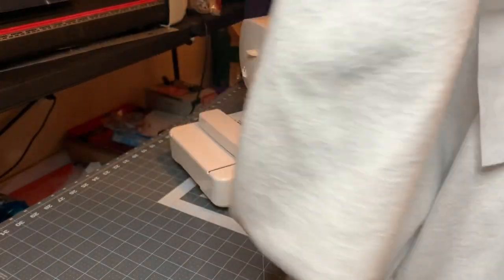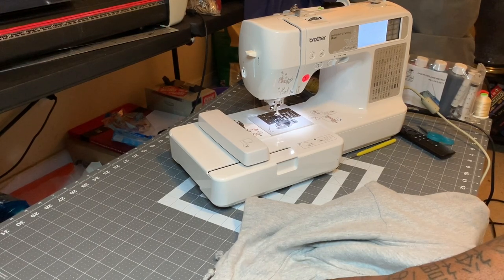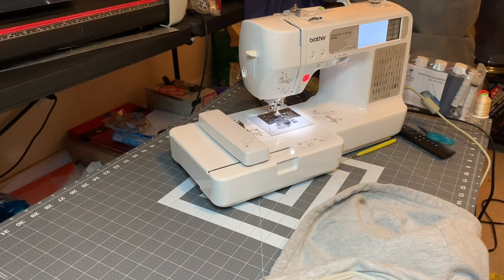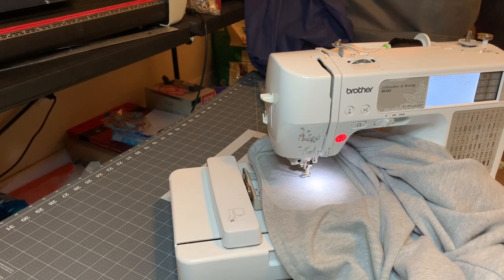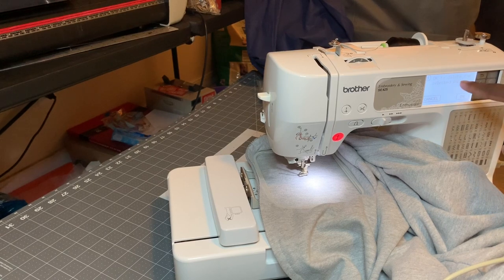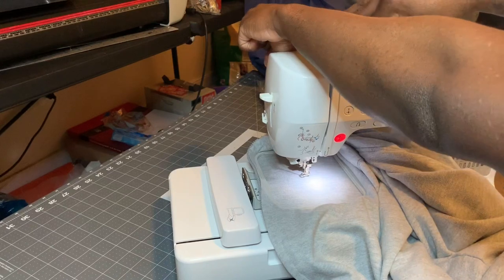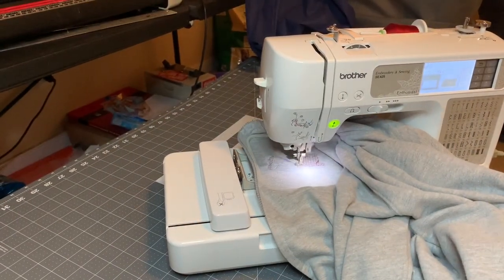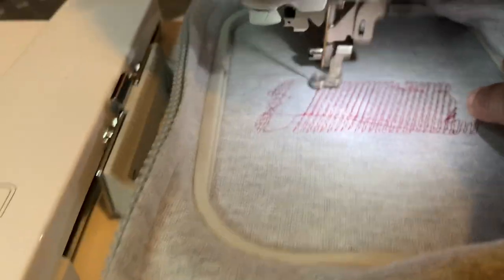Brother se425 embroidery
Embroidery project with the brother se425. I have had this machine for over a year and just now starting to get the hang of it!